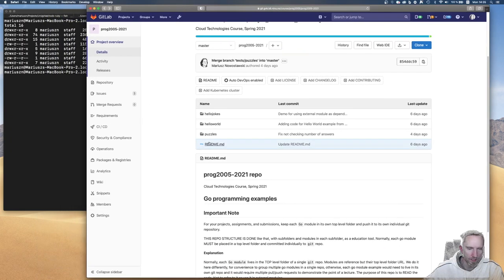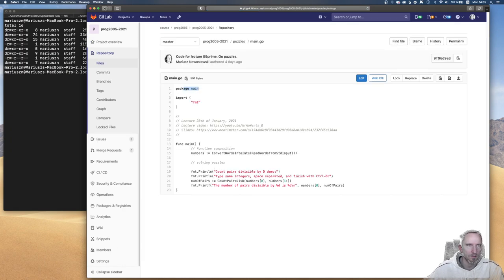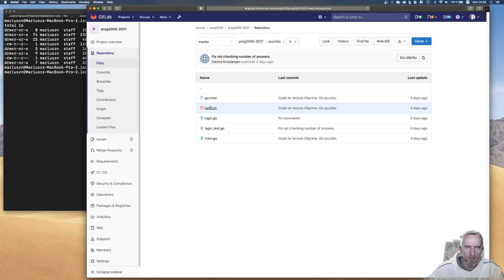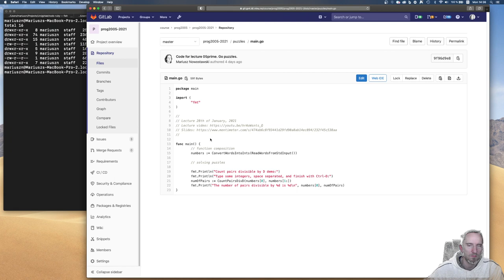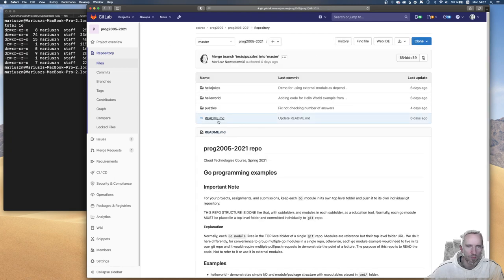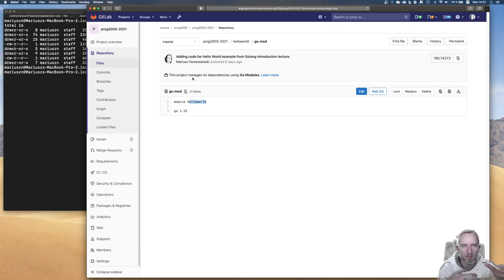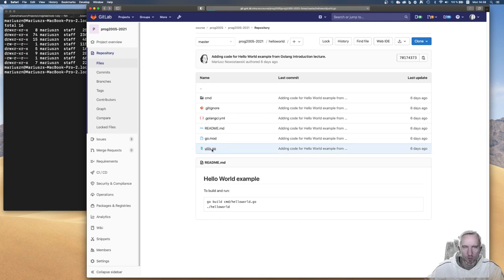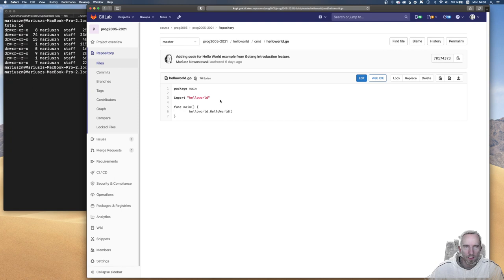Go programming: organising projects into packages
PROG2005 Cloud Technologies
Different package templates for different project sizes. Use the one that suits your project best. Expecting single executable? Keep it as `main.go` in the top folder. Multiple executables? Put them inside `cmd`.